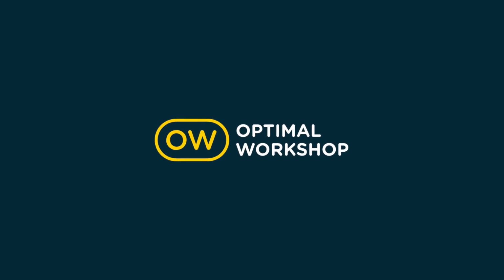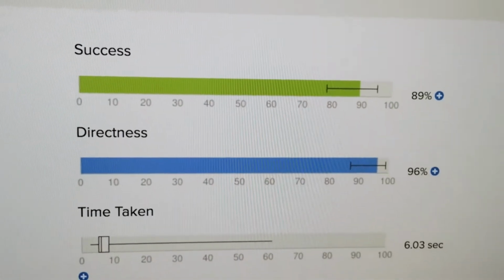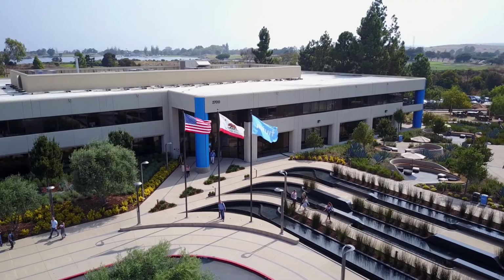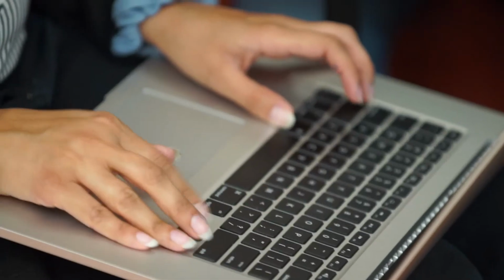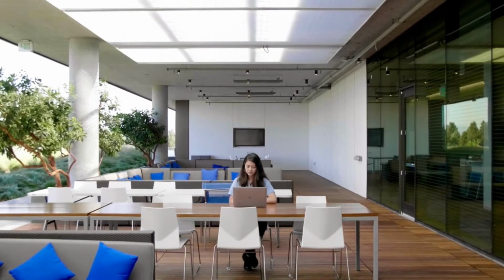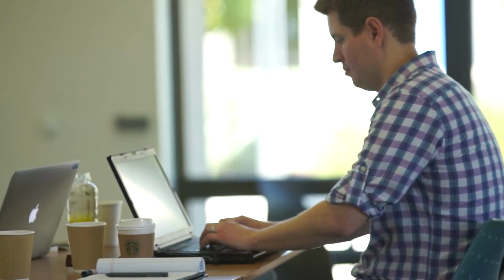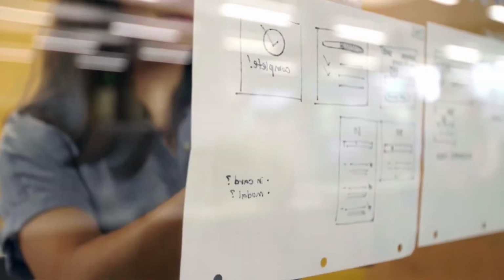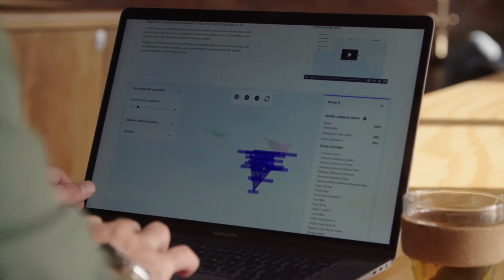In Partnership: Intuit and Optimal Workshop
A crucial component of Intuit’s design framework is rigorous testing to ensure the final product has been finely tuned to suit its clientbase. Central to this effort has been Optimal Workshop, a User Experience research platform that helps companies test, iterate and optimise their websites, apps and services.